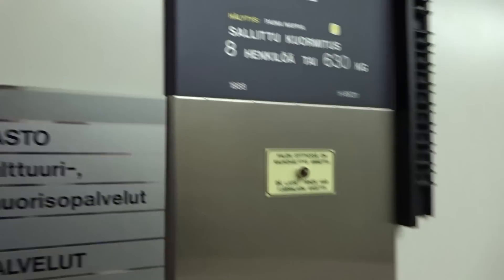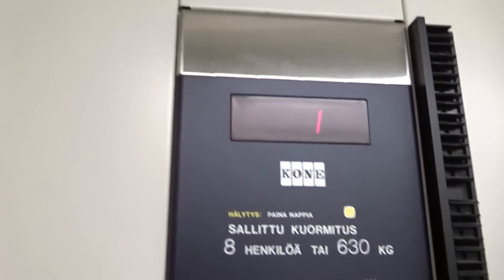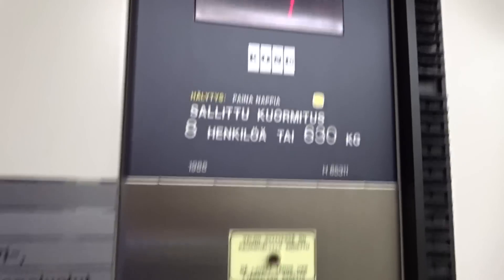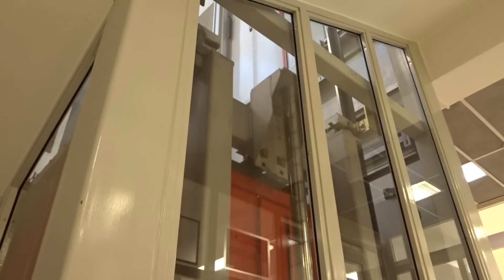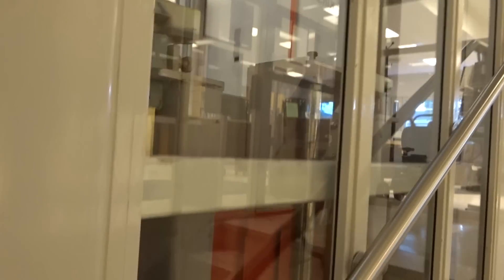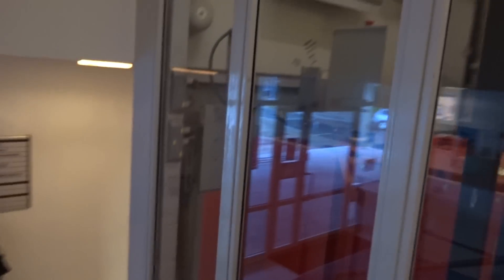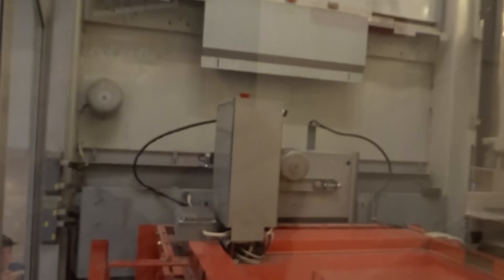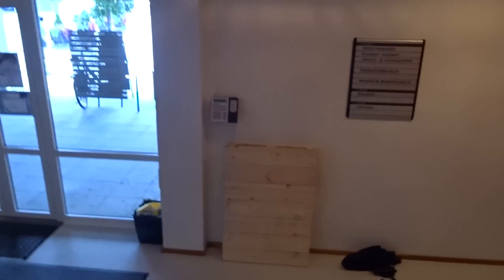Very Nice 1988 KONE M-series Telescoping Hydraulic El/Lift@Tullikatu 11 (Library), Naantali, Finland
Location: Tullikatu 11 (Library), Naantali, Finland
Brand: KONE
Type: Telescoping Hydraulic, M-series
Floors served: 3 (*1*, 2, 3)
Serial: H 65311
Capacity: 8 persons or 630 kg
Note: This elevator was built in a glazed shaft, but it's not a glass/scenic elevator, because there are no windows in the cab. It's still nice, though!